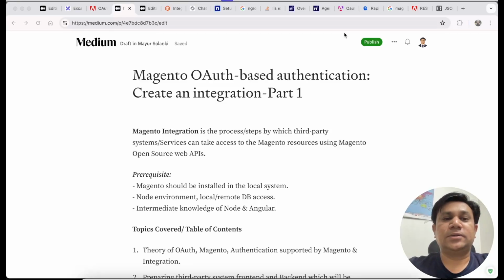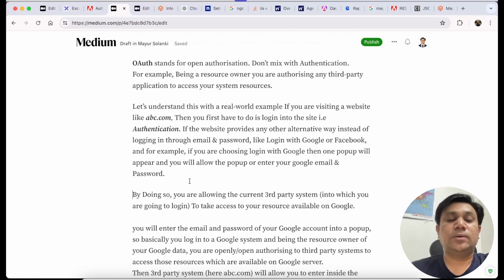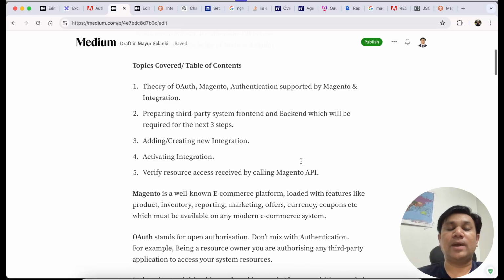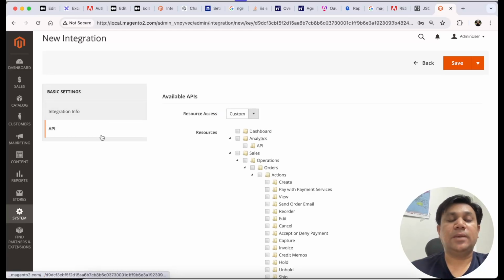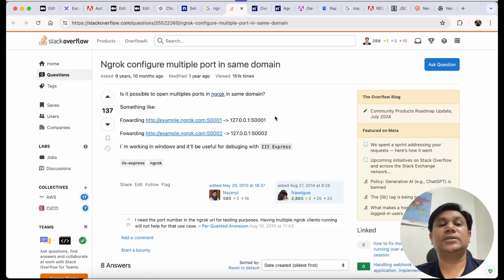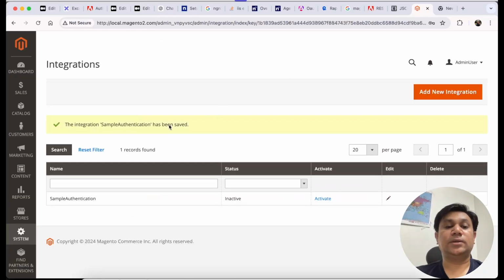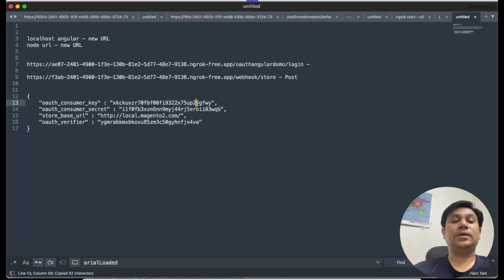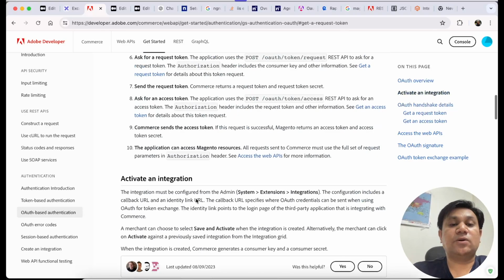Creating an Integration using OAuth-Based Authentication in Magento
This blog explains how to create Magento Integration is the process/steps by which third-party systems/Services can gain access to the Magento resources using Magento Open Source web APIs.

OAuth authentication with Adobe Commerce and Magento Open Source is based on OAuth 1.0a, an open standard for secure API authentication. OAuth is a token-passing mechanism that allows a system to control which third-party applications have access to internal data without revealing or storing any user IDs or passwords.

Topics Covered/ Table of Contents
1. Theory of OAuth, Magento, Authentication supported by Magento & Integration.
2. Preparing third-party system frontend and Backend which will be required for the next 3 steps.
3. Adding/Creating new Integration.
4. Activating Integration.
5. Verify resource access received by calling Magento API.